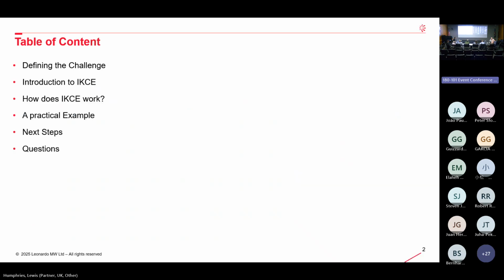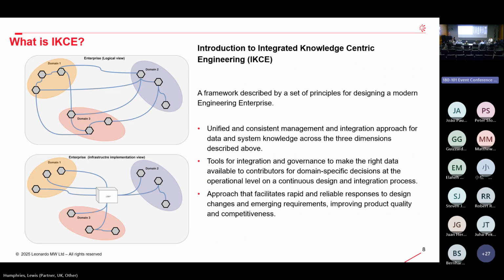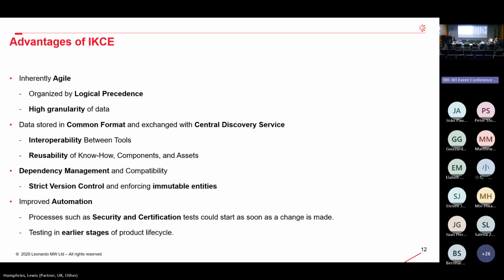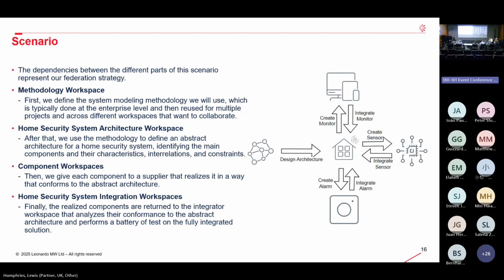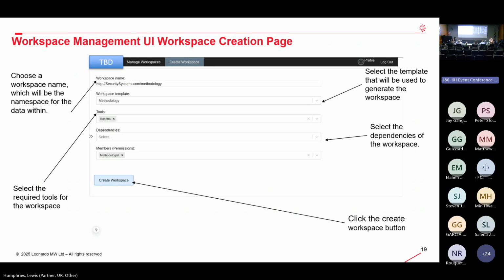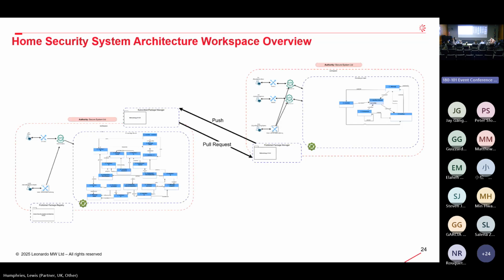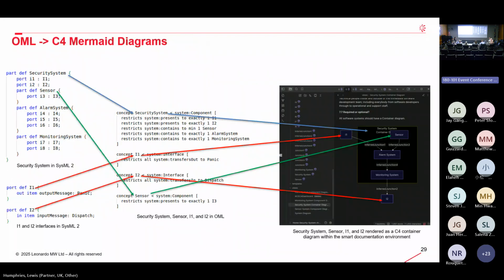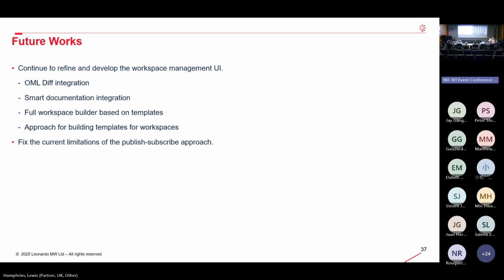ontoNexus Forum 2025 Talk07 Lewis Humphries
Integrated Knowledge Centric Engineering: An approach to Agility and Rigour in Large-Scale Aerospace Projects - Lewis Humphries (Leonardo)